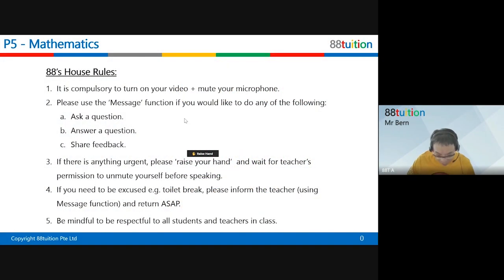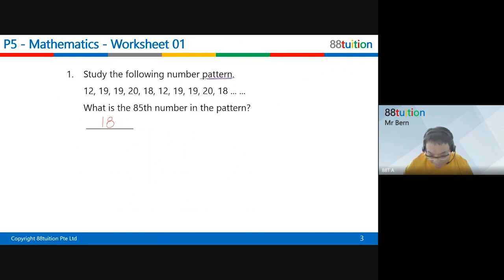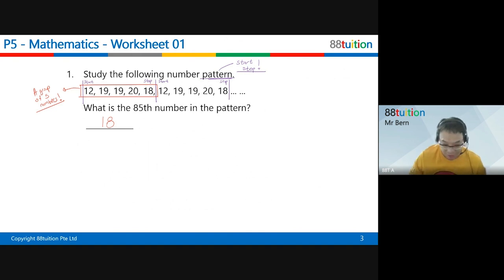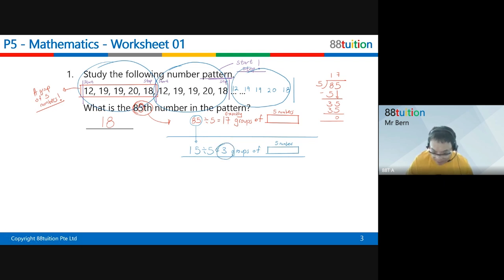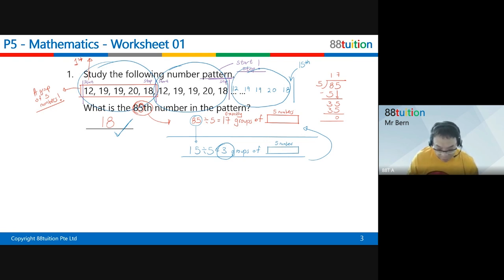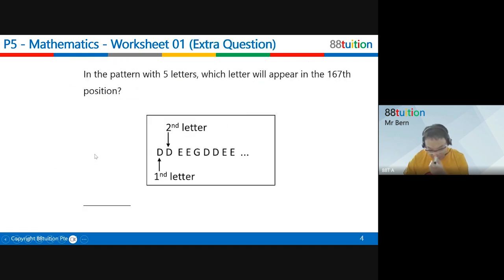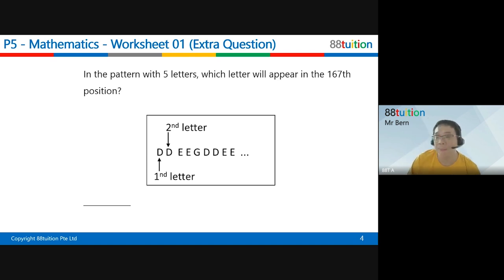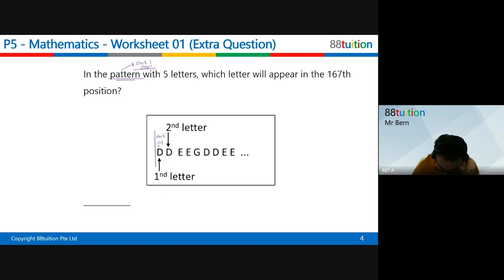P5 - Group A - Mathematics - Tutorial 1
Highlights Of This Tutorial :

Numbers to 10 Million
Learning Objectives
• Understanding Place Values
• Add and Subtract Numbers
• Multiplying and Dividing by 10, 100 and 1 000